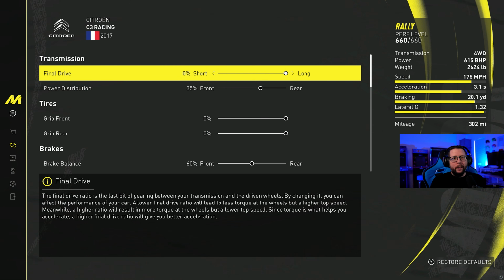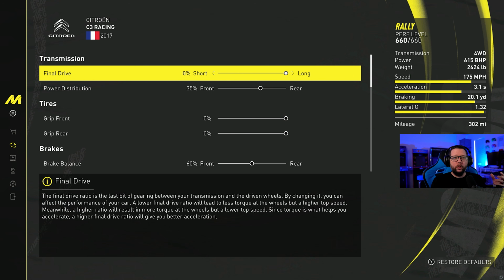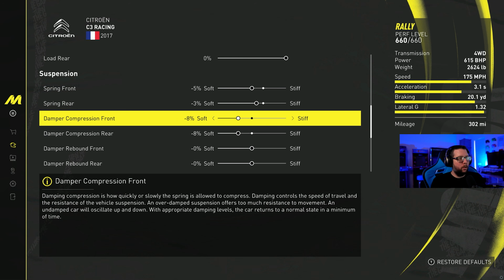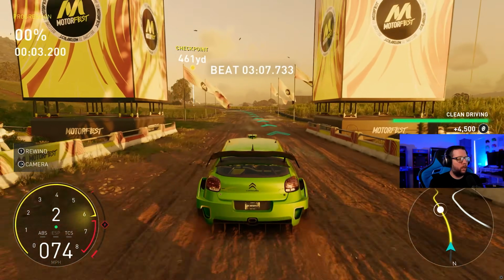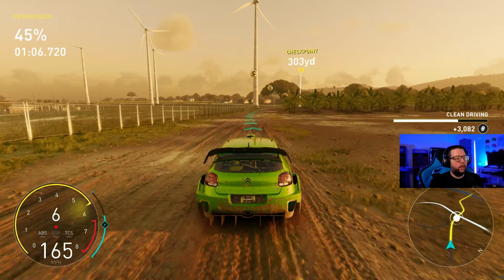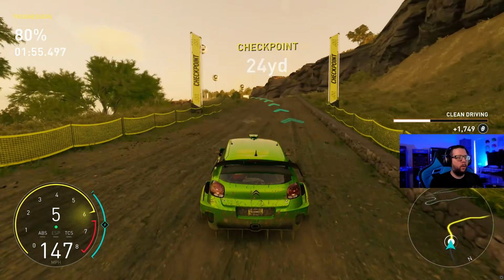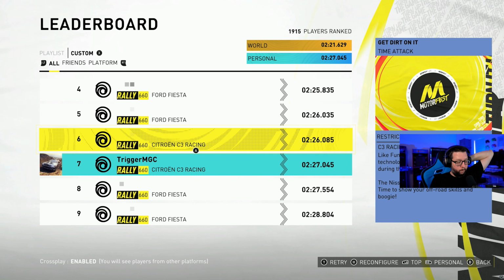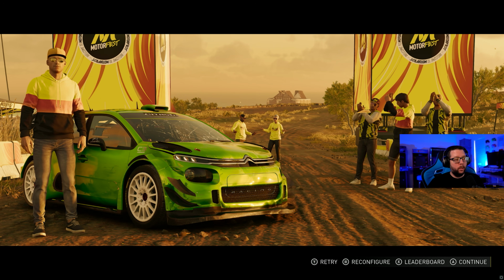The BEST RALLY CAR For Grand Races! (So Far) - The Crew Motorfest - Daily Build #35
STREAMING ON KICK (Mon, Wed, Fri at 9pm Central)

MGC CUPS: